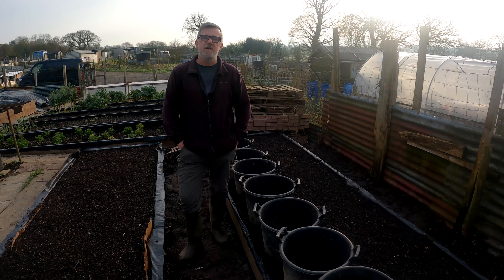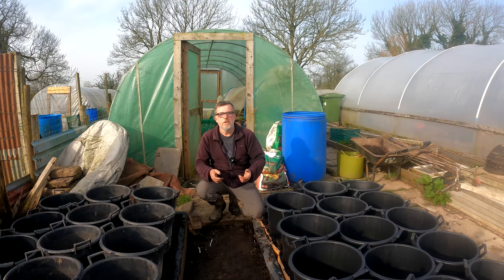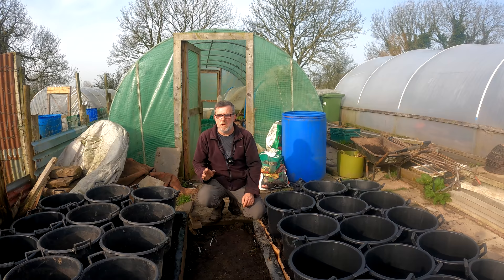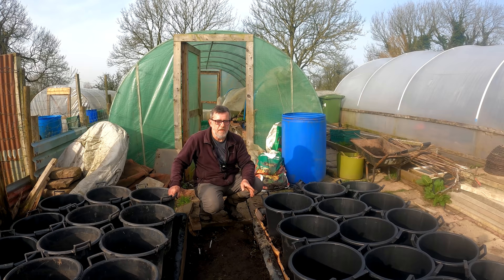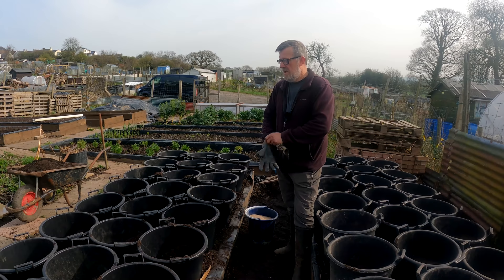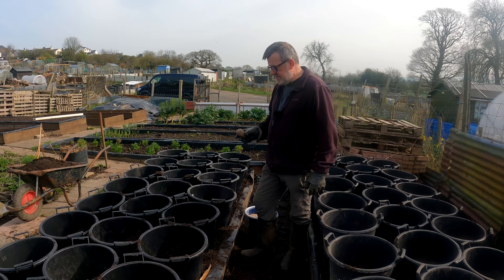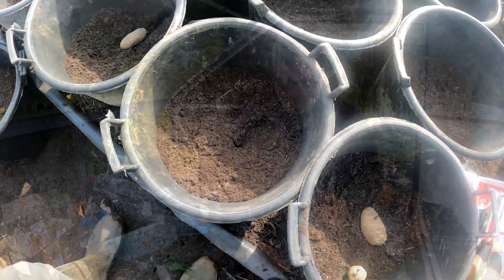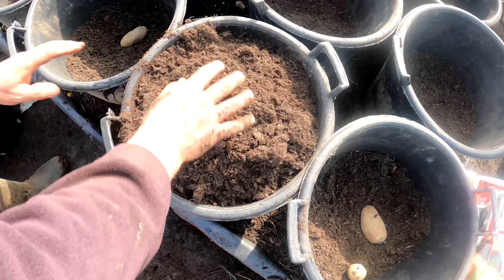Grow Potatoes In Pots | Container Grown Potatoes | 30 Litre Pots for Potatoes | Green Side Up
Time to get the potatoes in, and every year for about the last six, I have siad I will not grow in the ground anymore, then I end up putting some in the ground. But not this year, all are going in 30 litre pots this year, well so far anyway.😁

I ran out of time today so although I am all set to finish them off tomorrow, for this video I got most of the work done and just finished one off for the film and describe how I go about it and why.

6m x 3m Polytunnel Very Strong
6m x 3m Polytunnel Strong